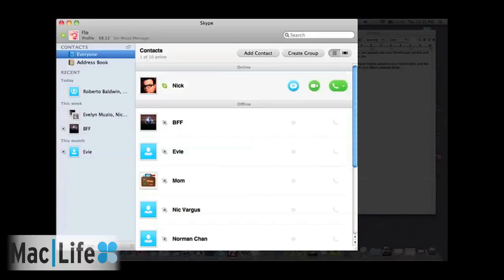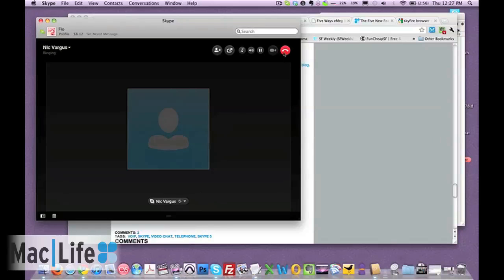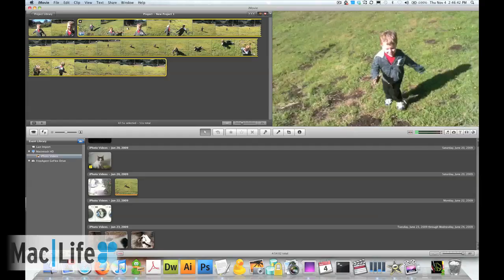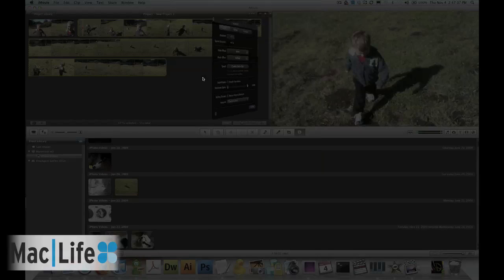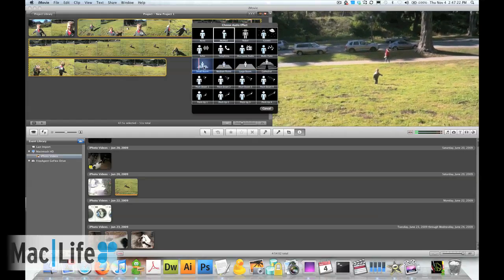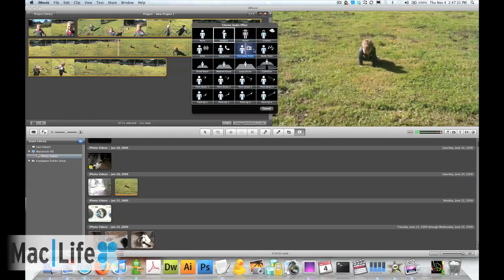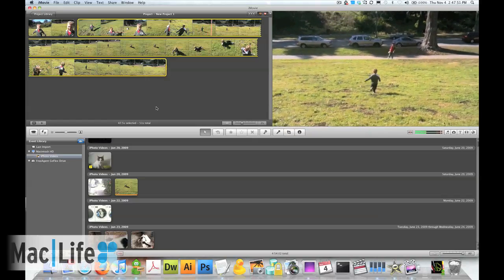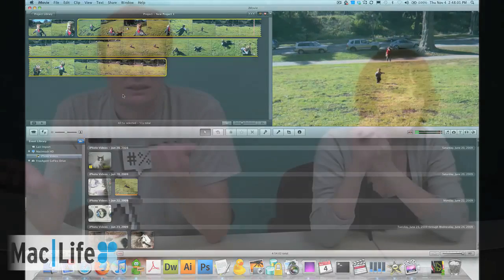The Mac|Life Show: Episode 5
Welcome to The Mac|Life Show. We're still in the early beta stages of the show. As time progresses, we'll be refining the show based on your feedback.

We'll be live streaming the taping of the show starting at 4:00PM PDT. Can't make it to the live stream? No problem, the fancier edited version of the show will be posted here Friday morning.

This week Flo Skypes the staff and Robbie has a mountain of set top boxes on his plate. Plus we're giving away an iPad case and we have a fun iMovie 11 how-to.